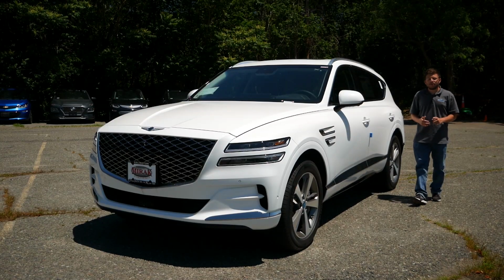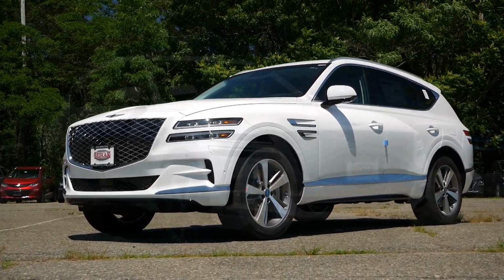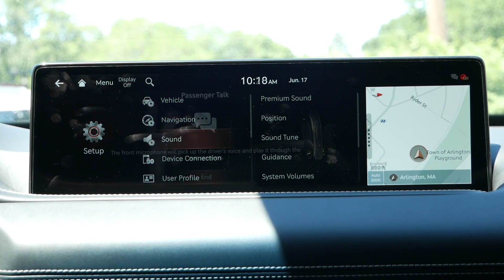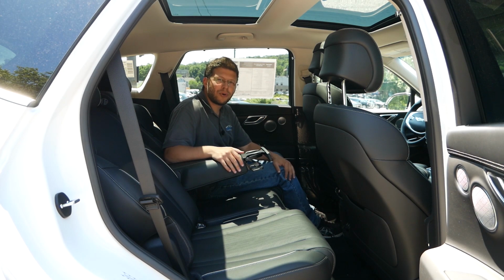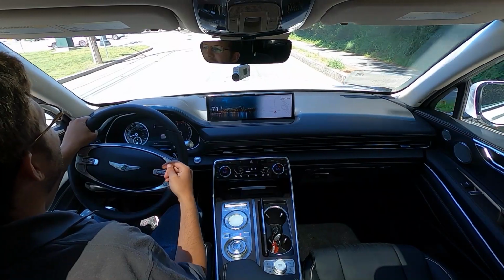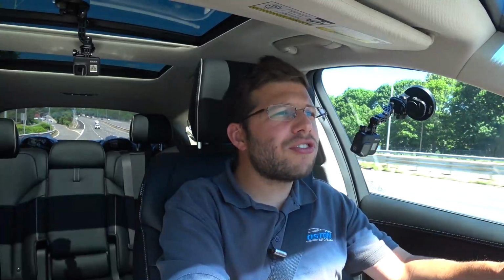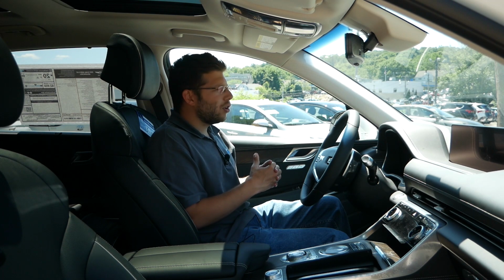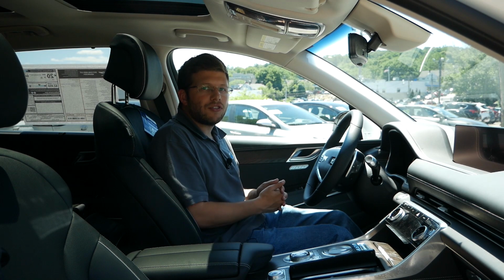2021 Genesis GV80 Review - The Attainable Bentley Bentayga?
The 2021 Genesis GV80 has been branded as the the Bentley Bentayga for the masses, as its exterior styling, interior quality, and even performance is what you'd expect from a premium luxury manufacturer. In a segment where the GV80 will be going up against the BMW X5, Mercedes Benz GLE, Volvo XC90, and Audi Q7, it's upscale vibe is going to be crucial to drawing in consumers. So in this review we're going to see if the 2021 Genesis GV80 is the attainable Bentley Bentayga or Aston Martin DBX.

Huge thank you to Genesis of Arlington in Arlington, MA for providing the GV80 for this review!